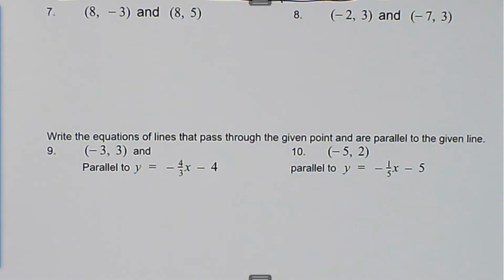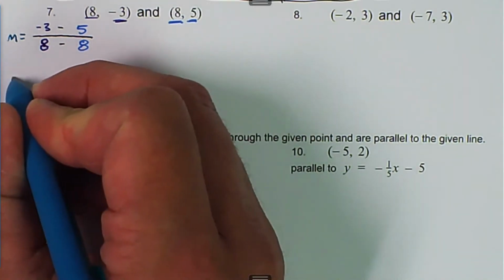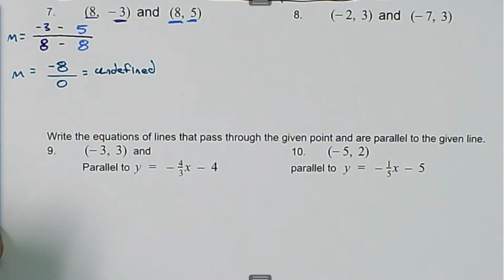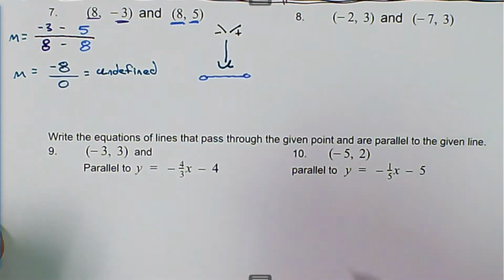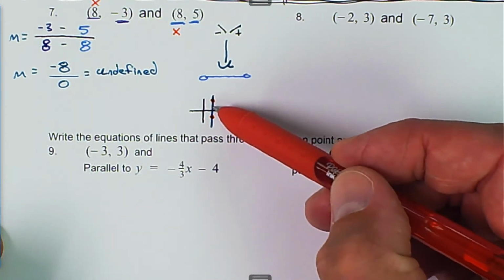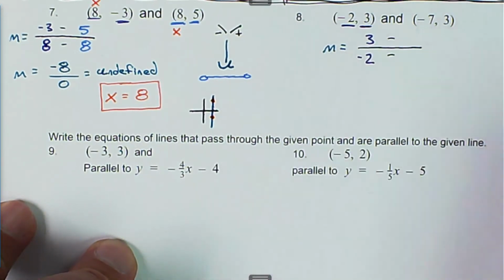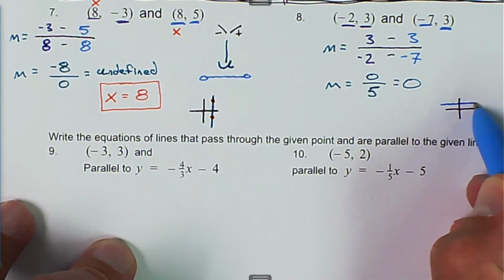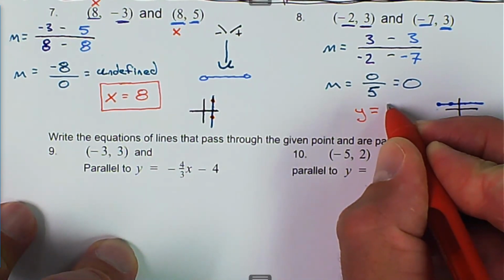G.03.04.VD.04.Equation of a Line that Passes Through Two Points (Undefined and Zero)